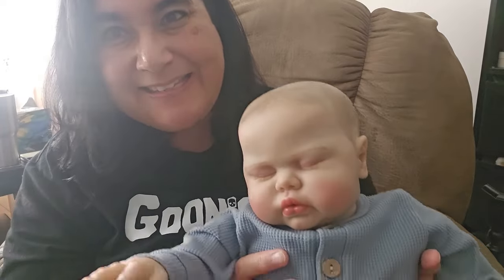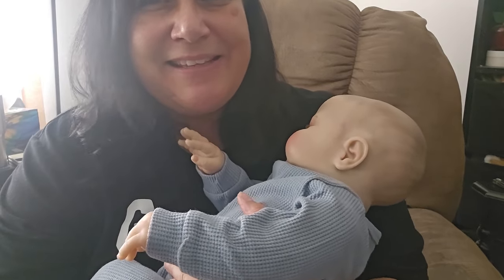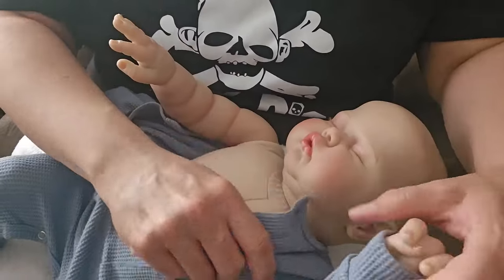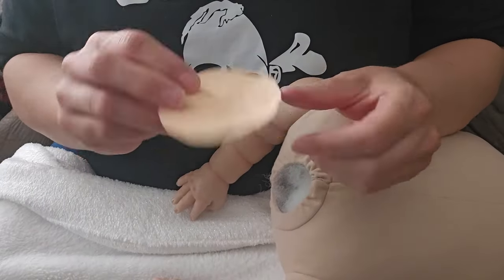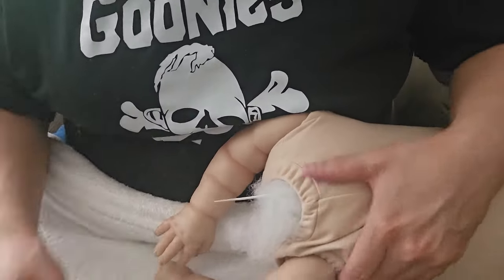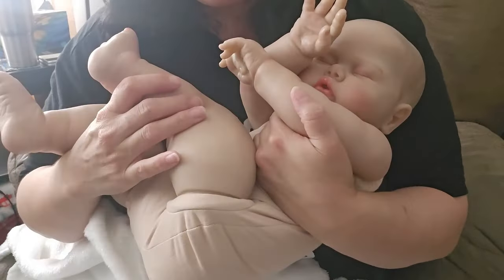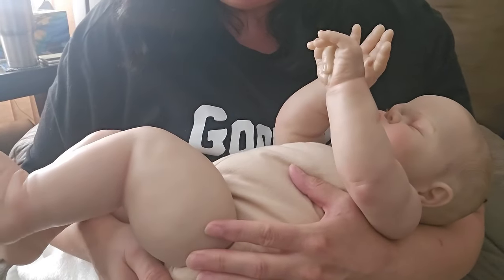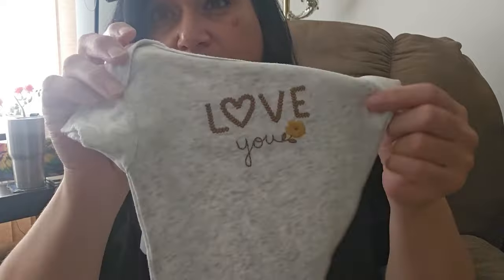🇨🇦 🍁Reweighting this OVERSTUFFED Pickle from AliExpress!